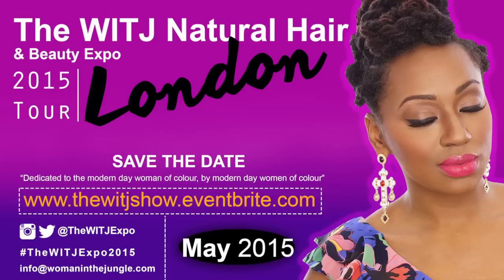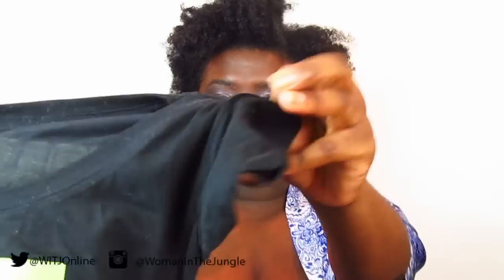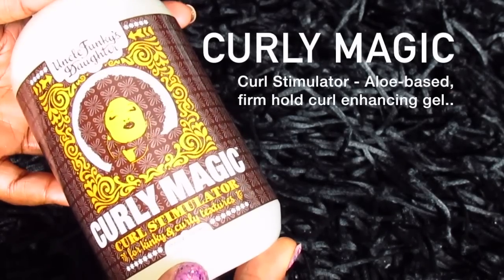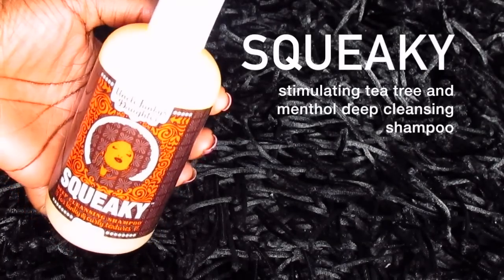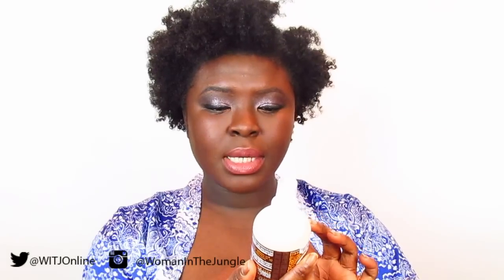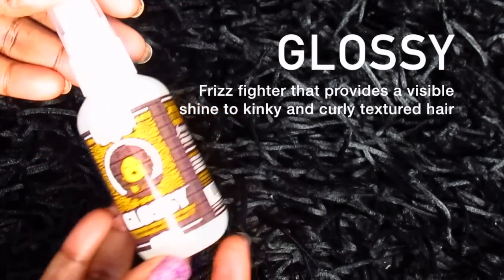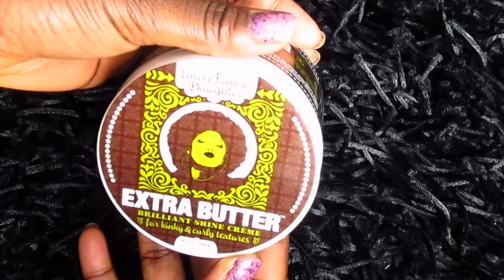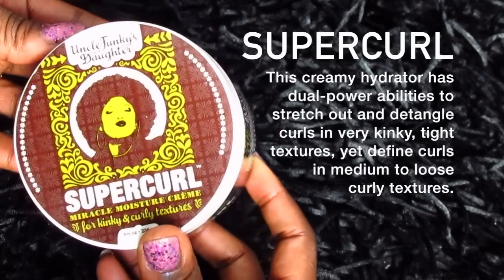NATURAL HAIR HAUL: UNCLE FUNKY'S DAUGHTER | WomanInTheJungle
Hey guys, this was meant to be a haul with mores products, but the lighting changing and making me look green in some parts was really driving me CRAZY! If any one has advice/tips on filming dark skin on light backgrounds with out the skin colour of subject changes, please let me know...

Join us at The WITJ Natural Afro Hair & Beauty Expo Tour 2015 Purchase your tickets TODAY!
you do not want to miss it!

for daily dose of hair & beauty (Educational articles, beauty news, style idea, product reviews and more)

You can purchase uncle Funky's Daughter in the UK US